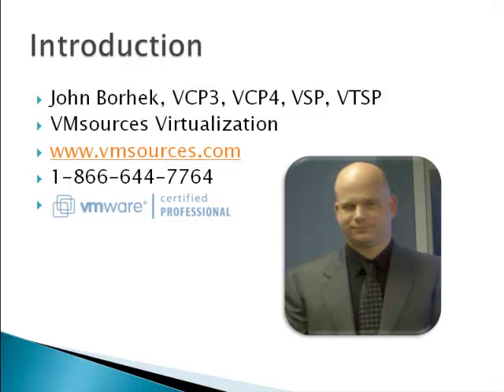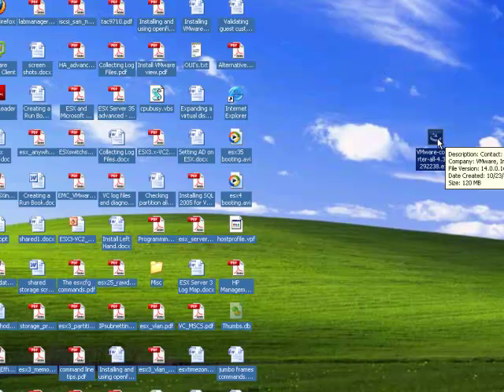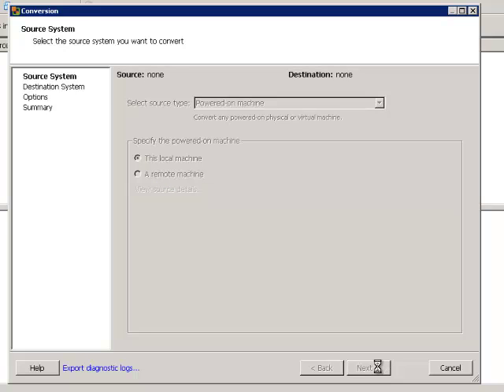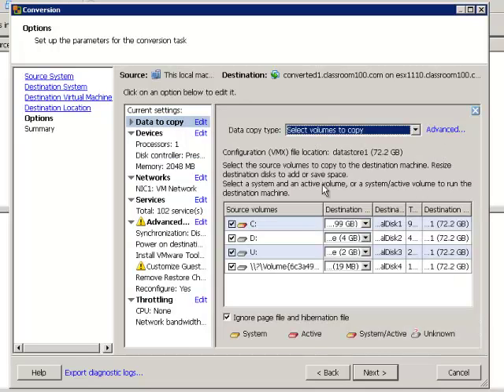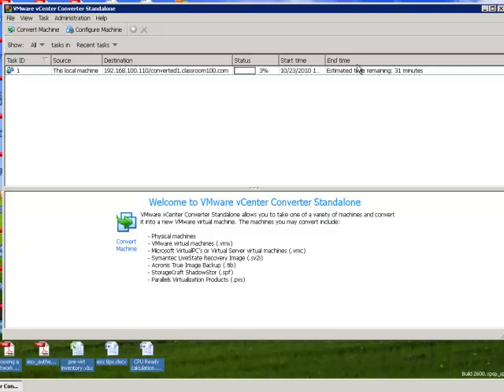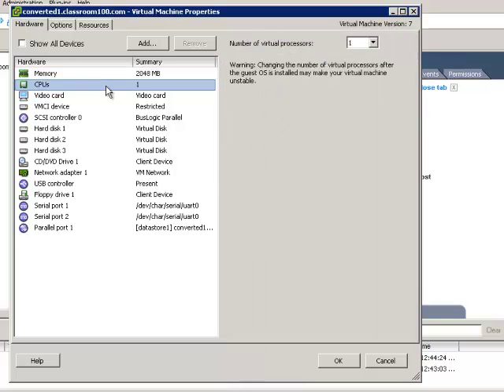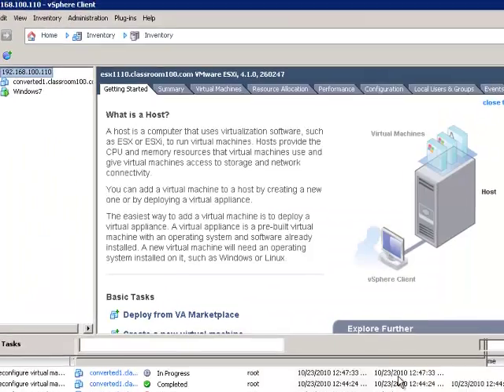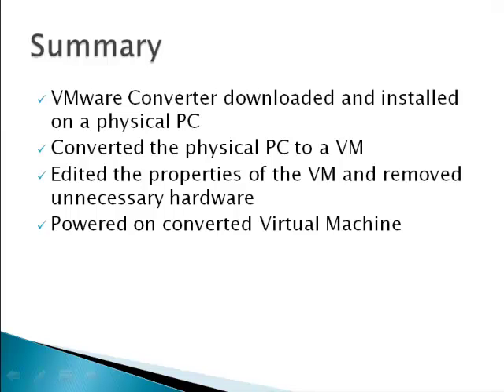VMware Training - Physical to Virtual (P2V) Migrations with the VMware vCenter Converter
In this video, by using the VMware vCenter Converter, we will demonstrate how to migrate a physical workstation to a Virtual Machine running on the VMware vSphere Hypervisor (ESXi).  It's a very straight forward process and one that you can do yourself without any issues. First, you download the VMware vCenter Converter, next you convert the physical PC to a VM, and lastly you edit the properties of the VM to make it more efficient.